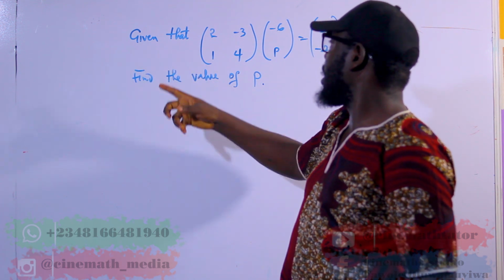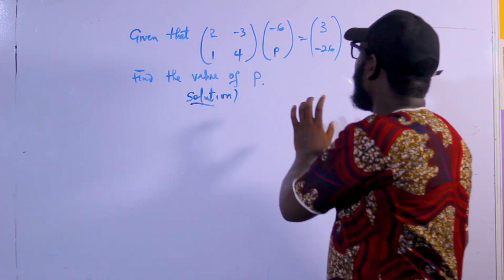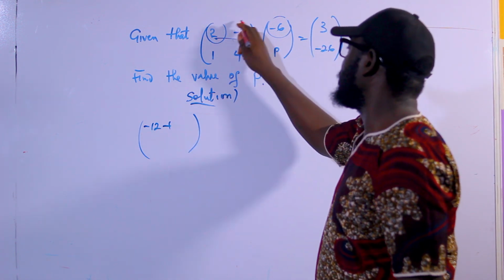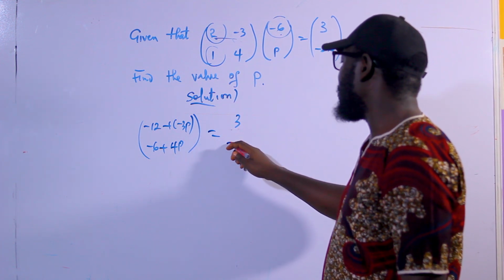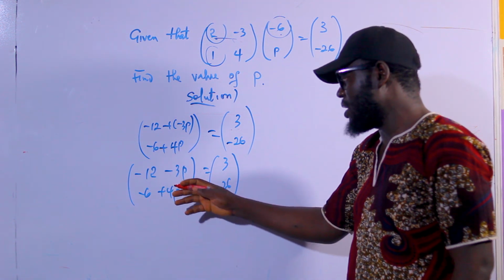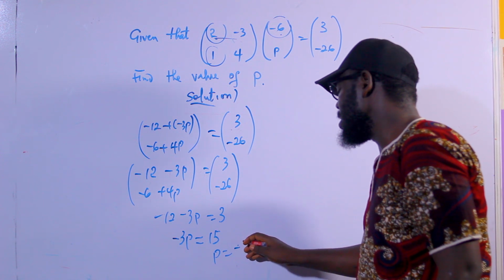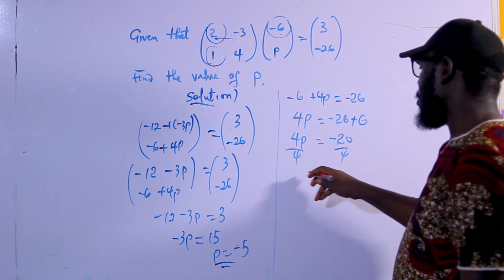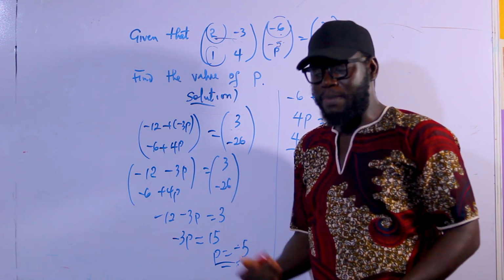Nigeria I Can you solve this Problem? I Determinant I WASSCE, JAMB, NECO, SAT.